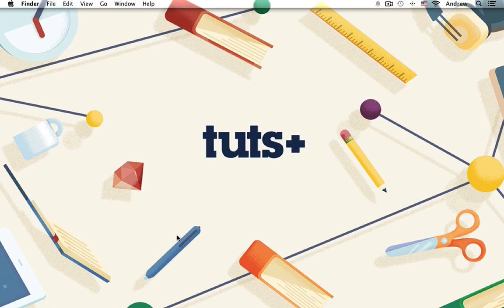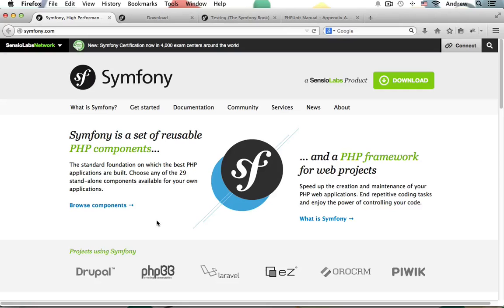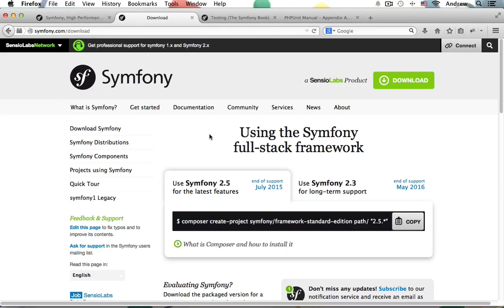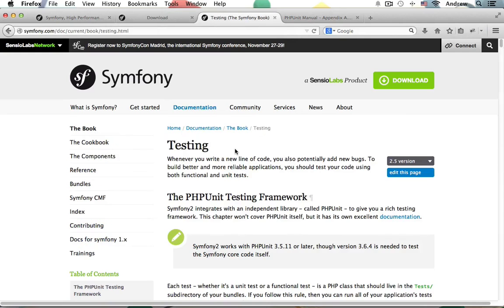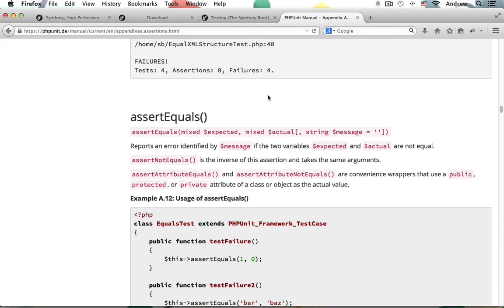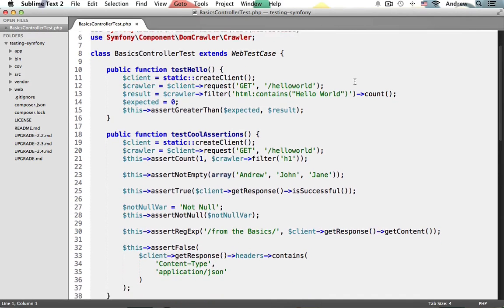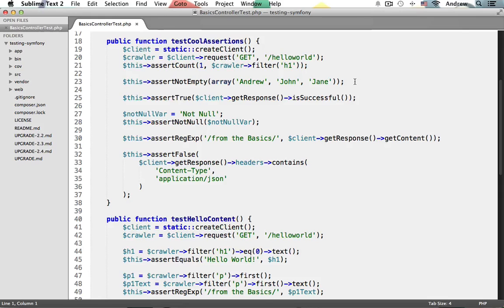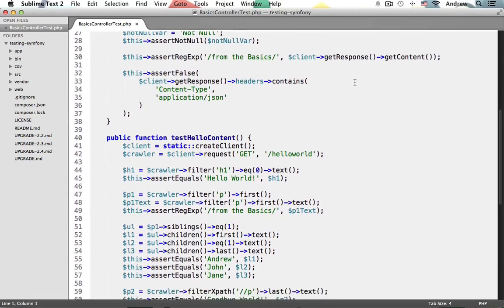Beginning Testing in Symfony 2: Welcome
Lesson 1 of 12, a Tuts+ course on Beginning Testing in Symfony 2 taught by Andrew Perkins. Become a Tuts+ member to get access to hundreds of new courses and eBooks!